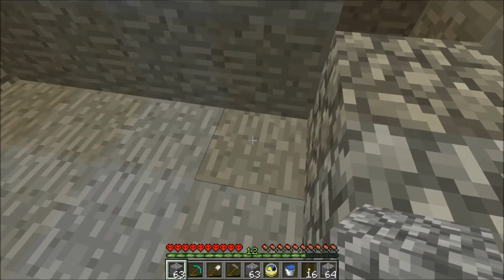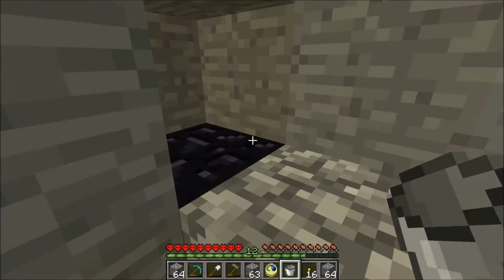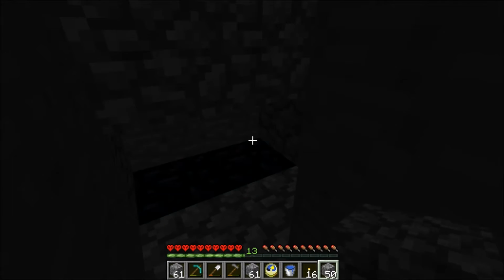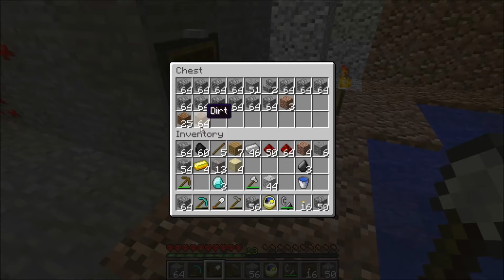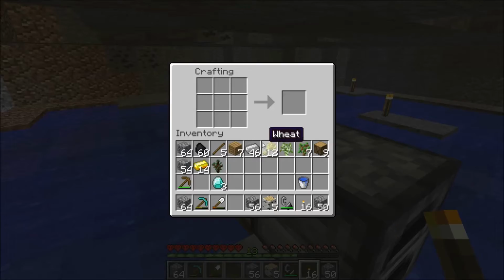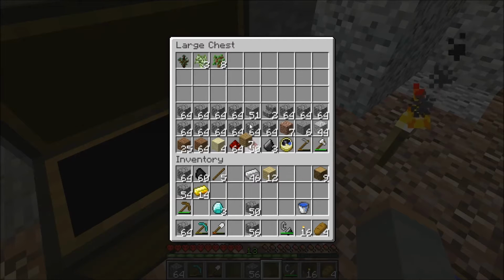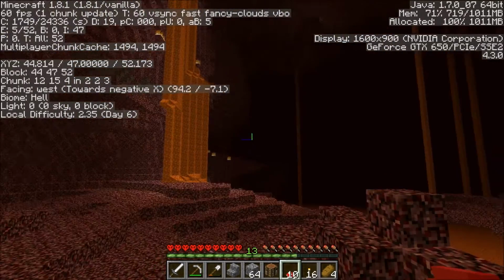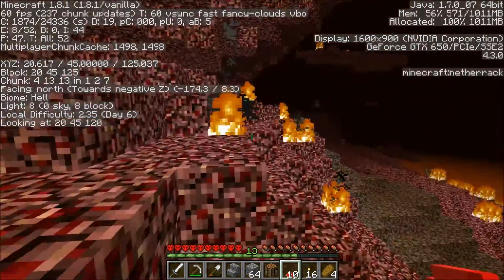Jan 2015 MHC Ep 6 - The Nether!